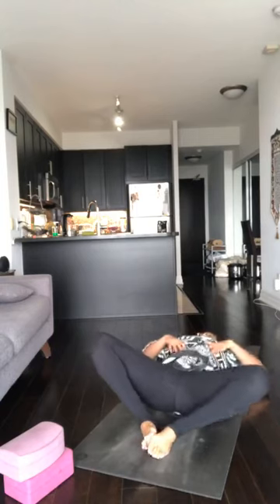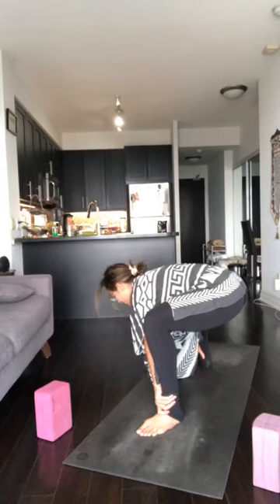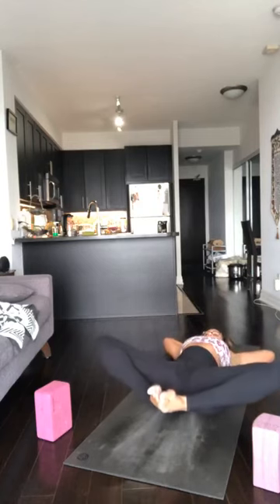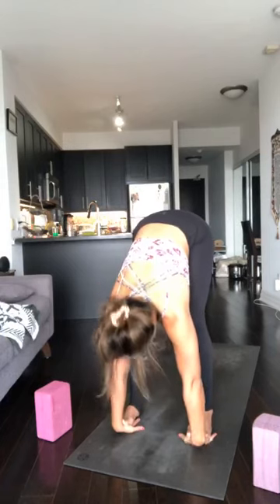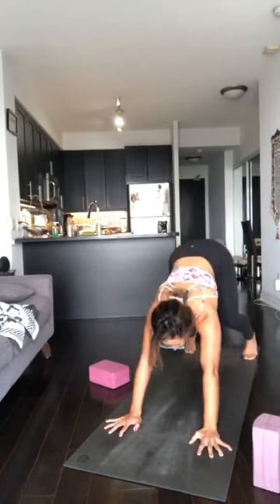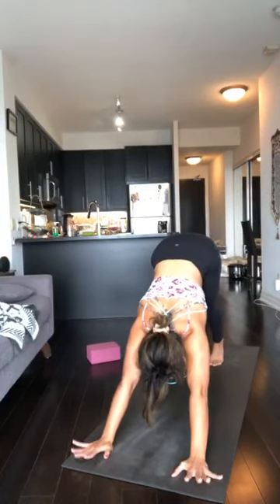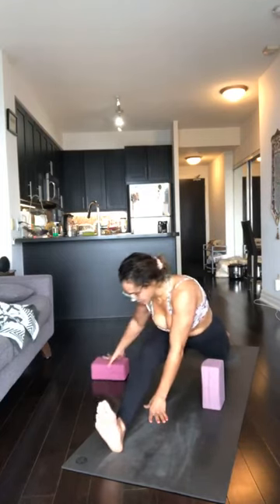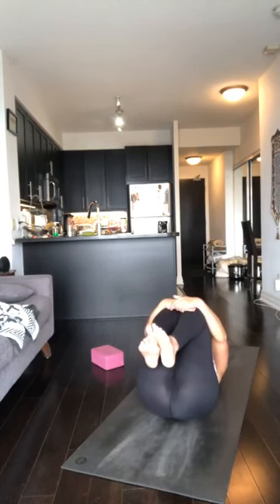Stand on your Head Yoga Challenge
Stand on your Head Yoga Challenge.  Do the flying yoga challenge.